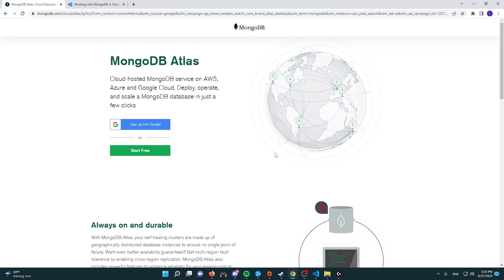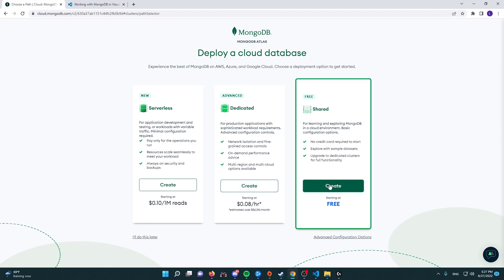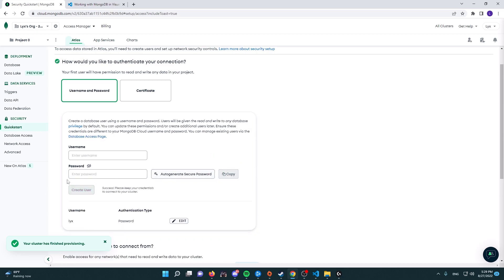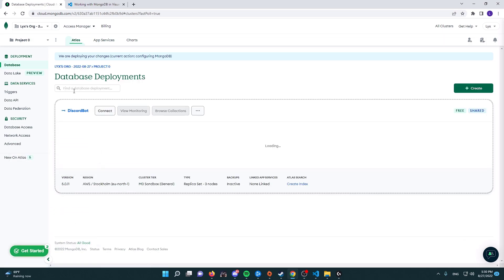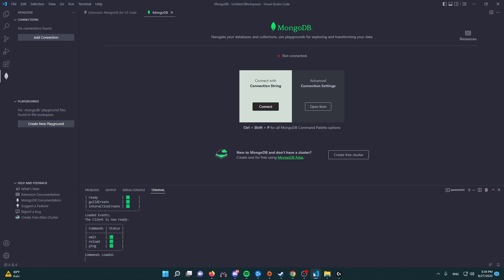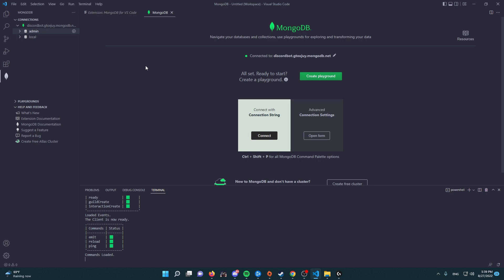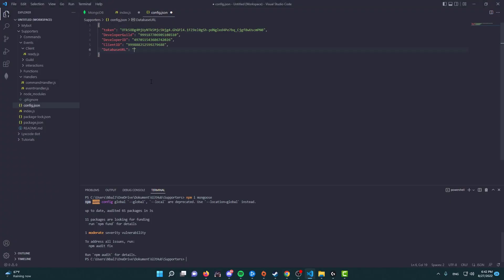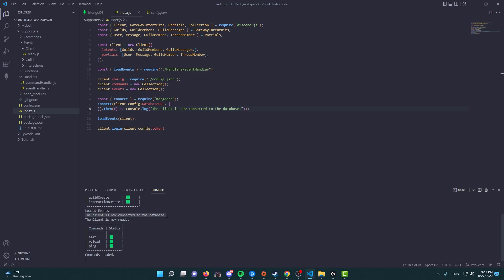Mongo Database Connection | Discord.JS V14 Series | #4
Connect your discord bot and visual studio code to a free database to utilize later on with your projects.